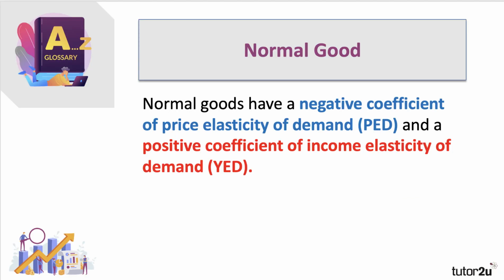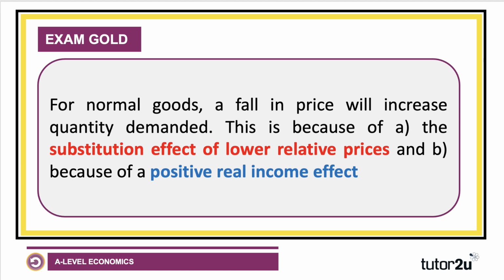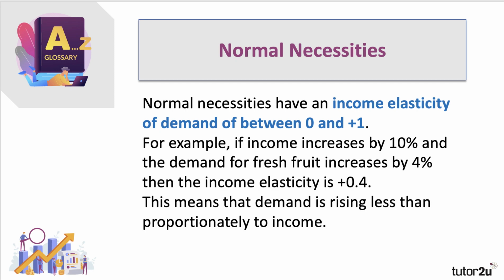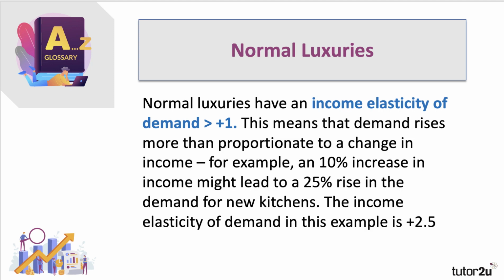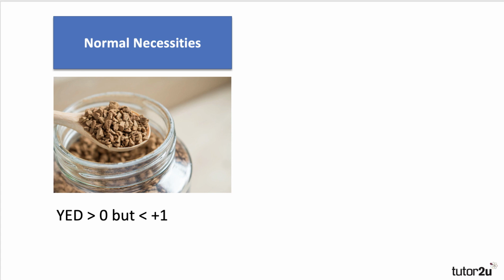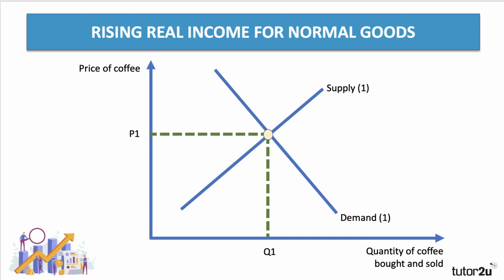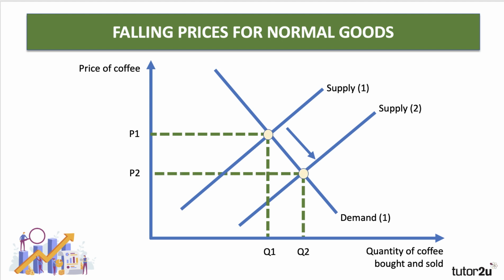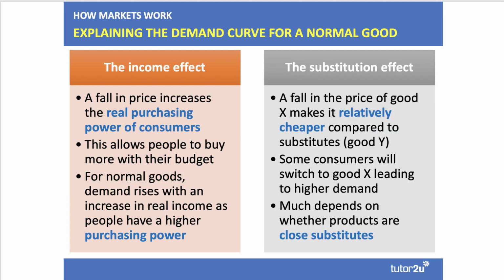Normal Goods Explained - A Level and IB Economics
In Economics, you will often hear the term “normal goods” – this short revision video explains what they are!